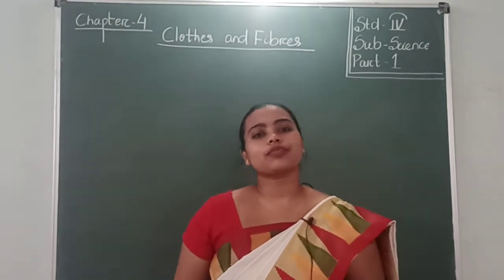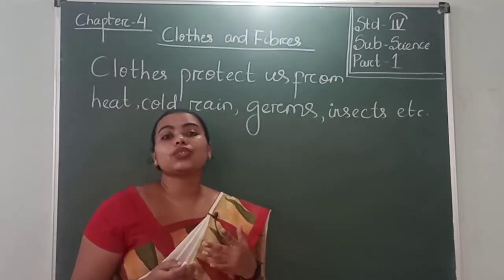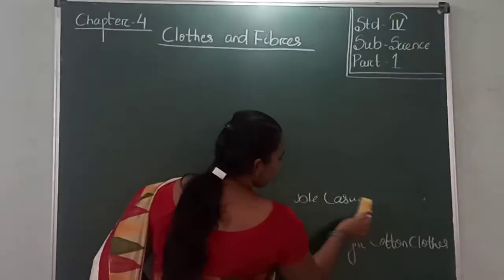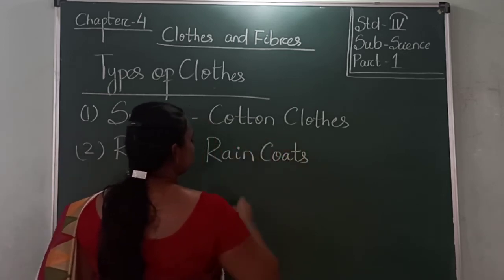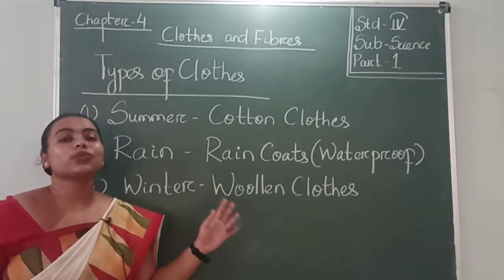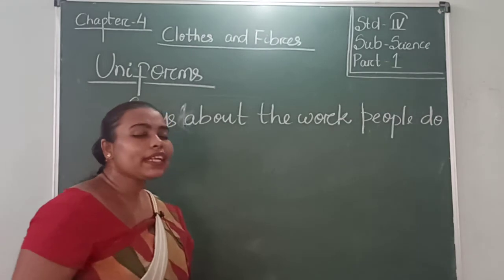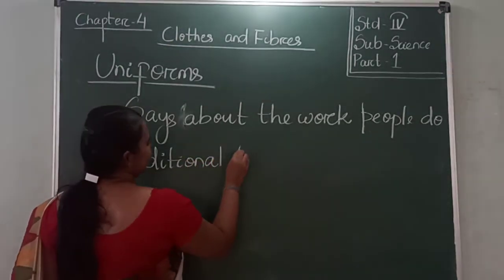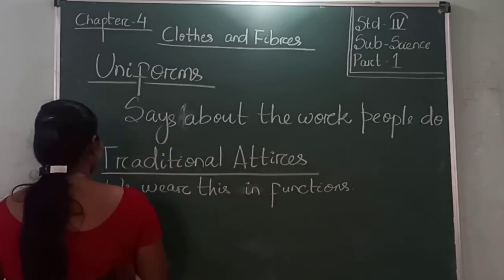STD 4 SCIENCE CHAPTER 4 PART 1